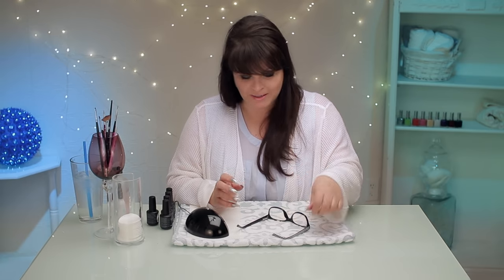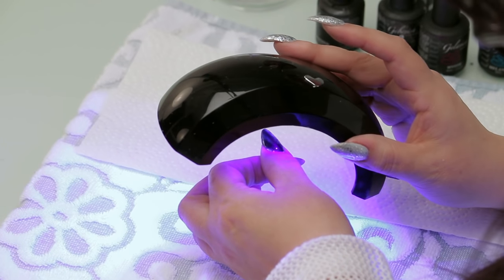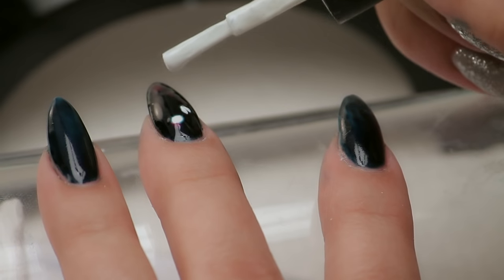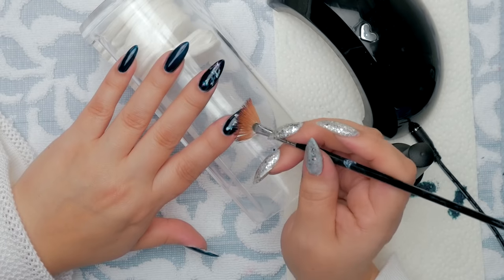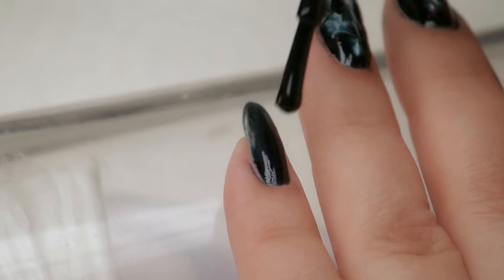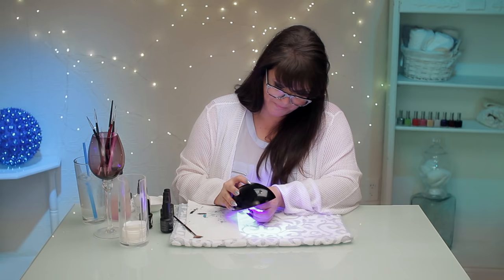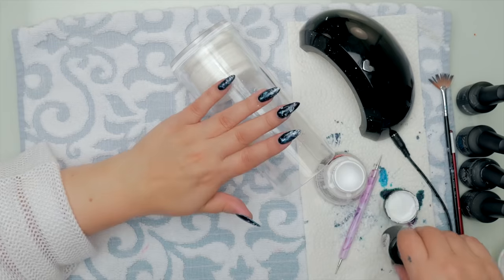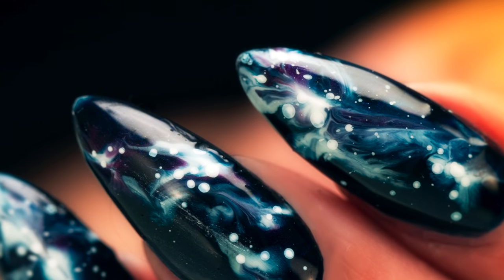Galaxy Nails - Step by Step Tutorial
Suzie has fun recreating the Universe -  on her nails! This step-by-step tutorial features Gel Polish, and Paint to make stunning Galaxy Nails.
Looking to purchase the Vanity Planet Glow LED Nail Dryer?